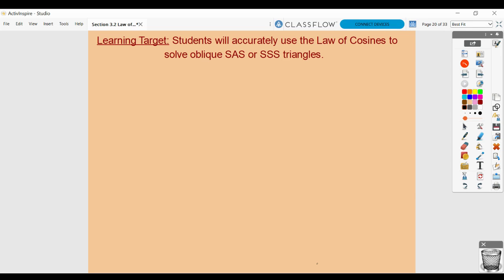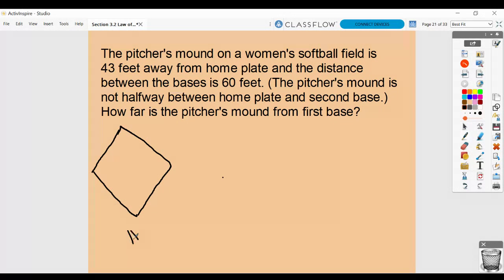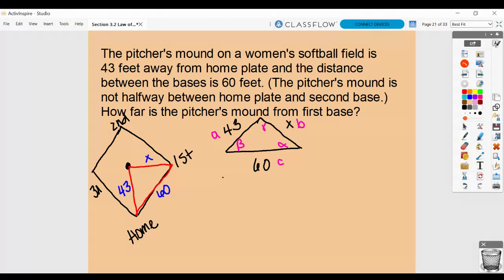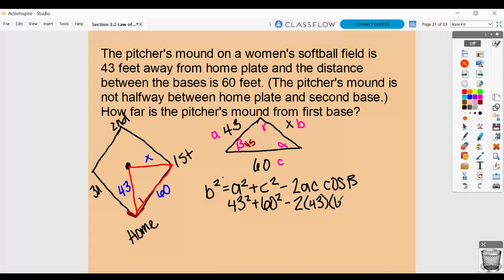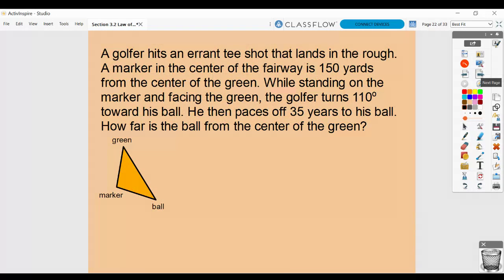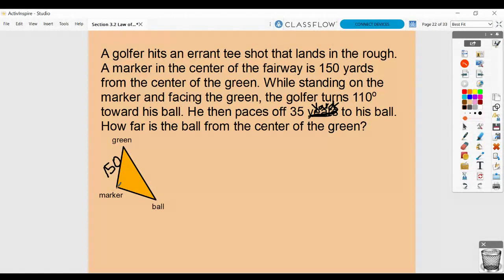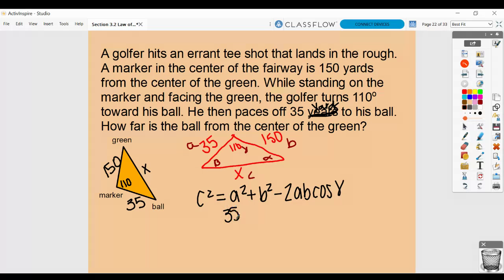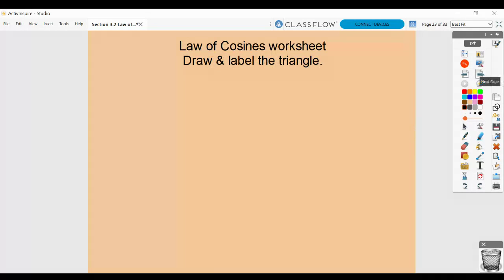3 2 Notes 3